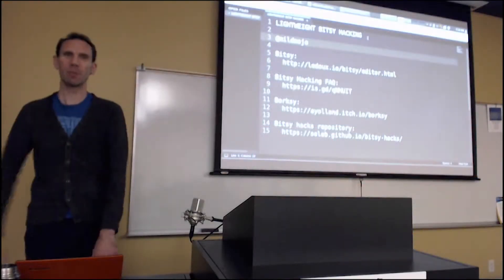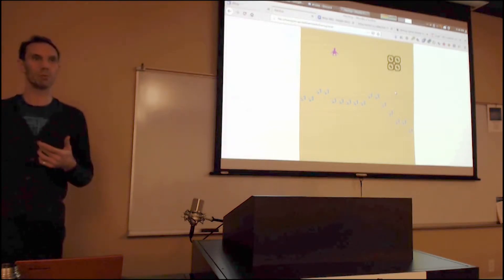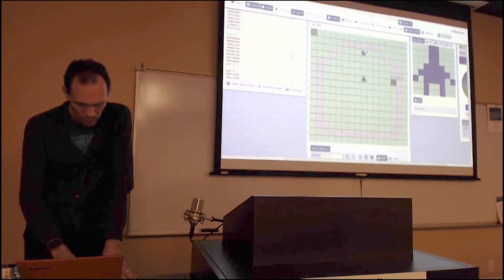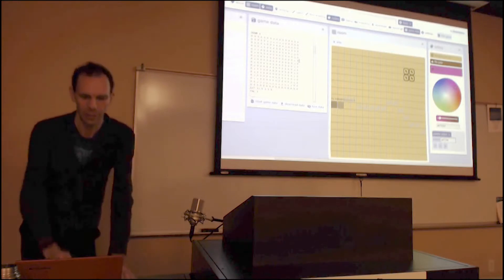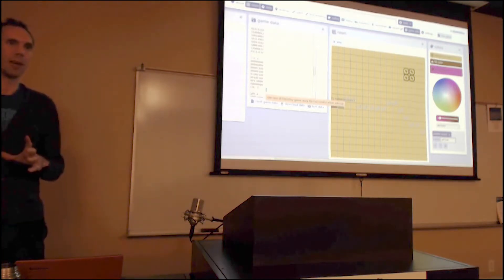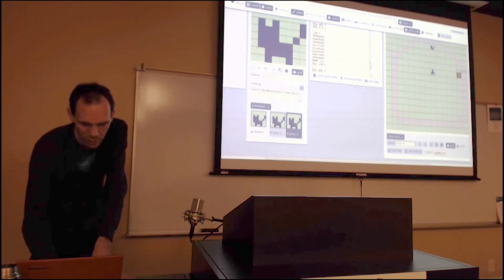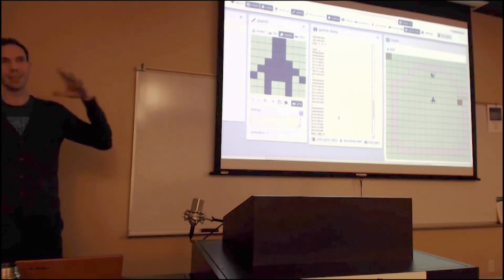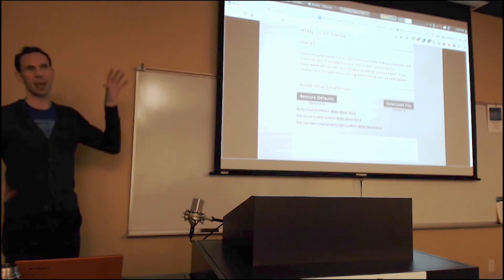mildmojo Explains Bitsy Hacks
mildmojo describes hacks for the game engine Bitsy.

This is a part of the series of micro-talks through the RunJumpDev monthly meeting.